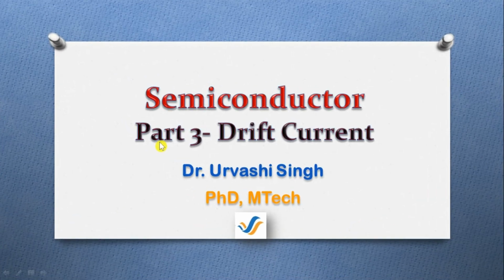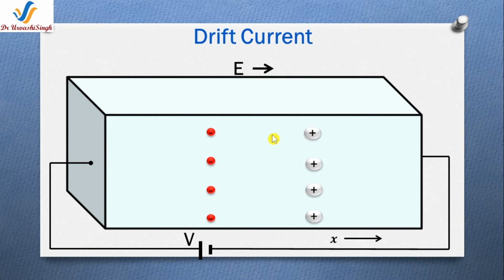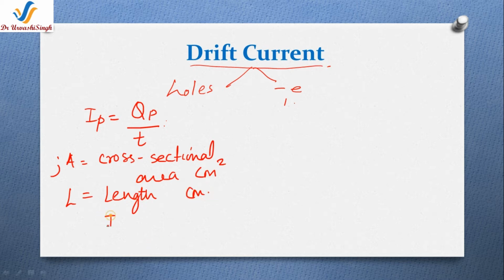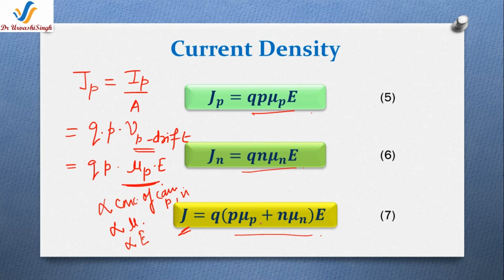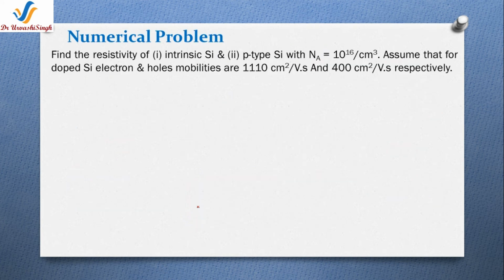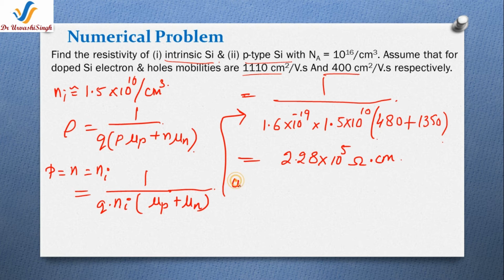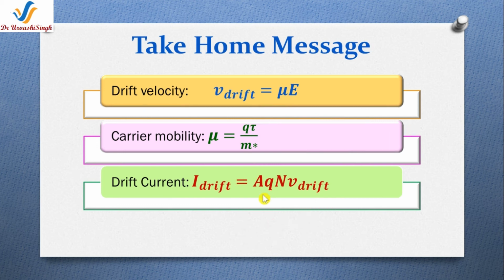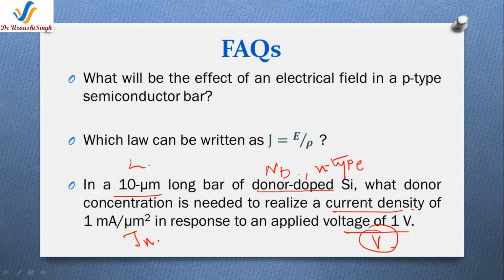Drift Current | Drift Velocity | carrier mobility | conductivity | Analog | GATE | IES | ECE | VLSI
This video is the THIRD part of the basics of Semiconductors, and introduce Drift Current.
This video presents:
(1) Mechanisms of current conduction in semiconductor: drift and diffusion currents.

(2)  DRIFT VELOCITY: due to electrons and holes are explained.

(3) DRIFT CURRENT: current flow in SC due to the effect of electrical field.

(4) CURRENT DENSITY: current per unit cross-sectional area, is explained

(5) Conductivity & Resistivity: have been derived from current density; various factors affecting are explained.

(6) Numerical Problem: it is shown how to solve a problem based on the topics mentioned in the video.

(7) The important concepts related to the topic are summarized.

(8) FAQs that are must for B.E./ B.Tech students (ECE & EEE)

This video has presented the topic in the simplest form. After watching this video, you will be able to understand DRIFT VELOCITY and so, the DRIFT CURRENT, CURRENT DENSITY, CONDUCTIVITY and RESISTIVITY of the semiconductor.

The next video of will present the DIFFUSION CURRENT in SC.

Dear viewers,
If you have any query or need help in analog and digital electronics, VLSI Design, semiconductor physics Microprocessor (8085 & 8086), Microcontroller (8051), you can write me in the comment section or mail